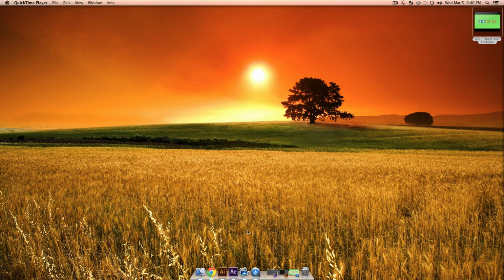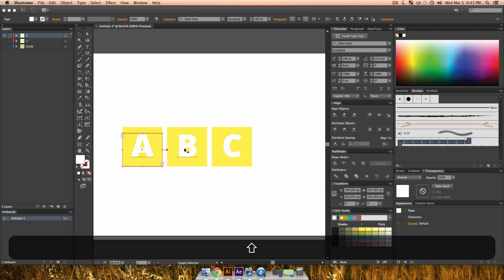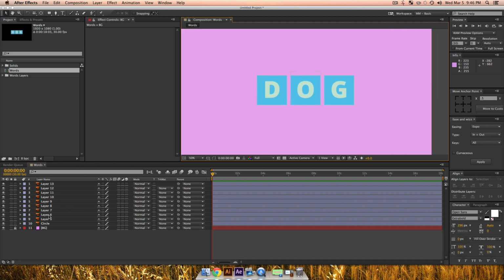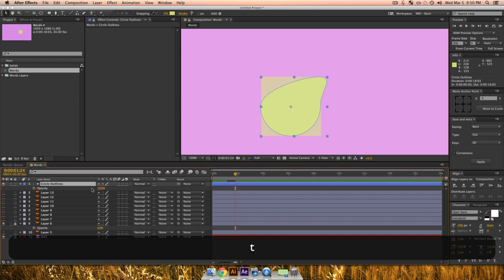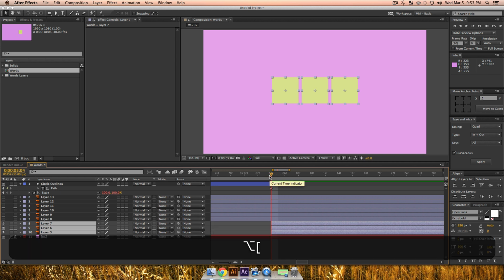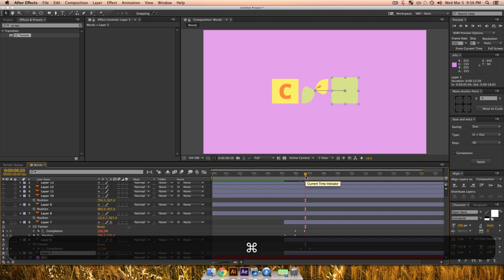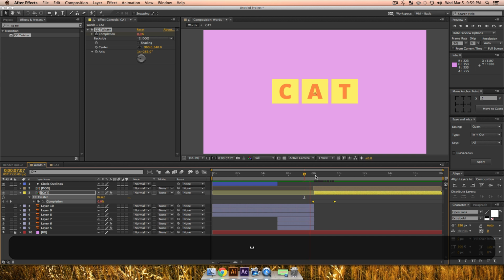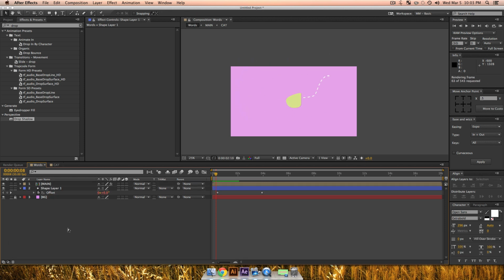Summit 36 - Floppy Text Trick - After Effects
Summit 36 - Floppy Text Trick

What's up ya'll! Today we'll cover a neat effect in After Effects called the CC Twister and how to use it for single letters and full words! Additionally, we'll take another look at the Illustrator to After Effects workflow. We'll use layer path tricks, the Ease and Wizz script and make a "busy-bee" animated path! Lots to cover, but I kept it pretty short. Hope you have fun! Let me know what ya'll think and thanks for checking out the channel!